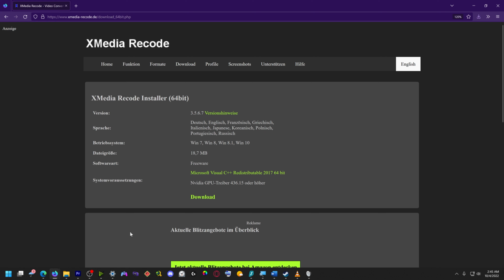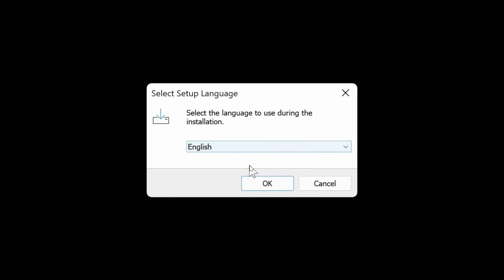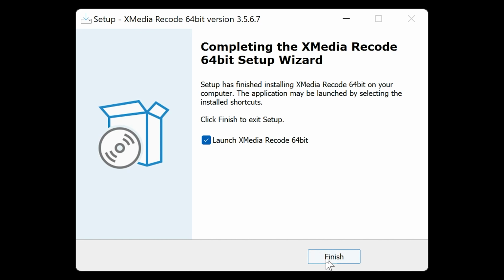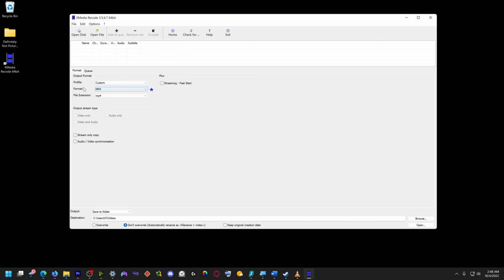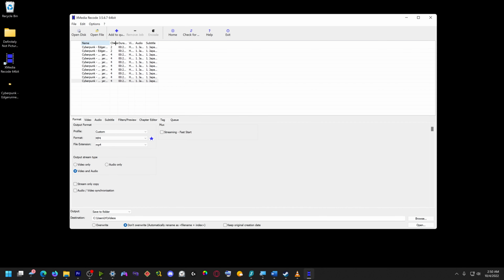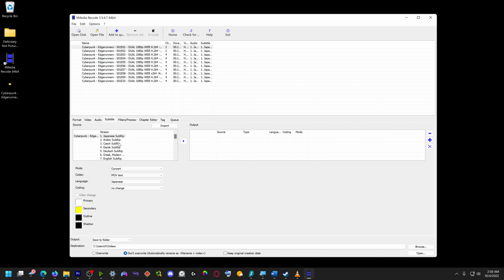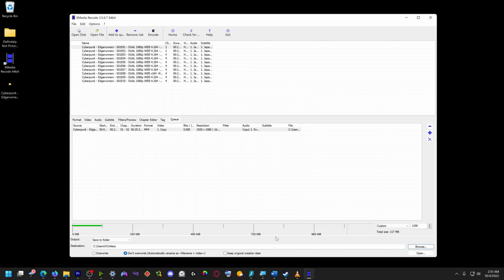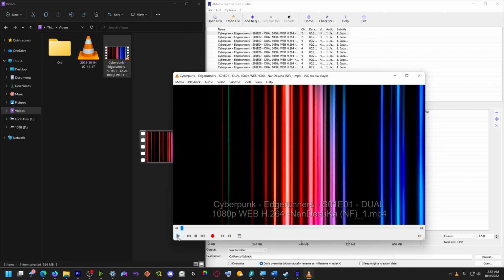How to convert MKV to MP4 in seconds (Easy, free and works in Premiere)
Converts MKV to MP4 to edit in premiere for free

Don't waste your time on the VLC method!

XMedia Recode can only convert unprotected DVDs.

XMedia Recode converts:

3GP to AVI, 3GP to FLV, 3GP to MP4, 3GP to MKV, 3GP to MOV, 3GP to WebM,
AAC to AC3, AAC to Flac, AAC to MP3, AAC to Opus, AAC to Vorbis, AAC to WAV,
AC3 to AAC, AC3 to MP3, AC3 to Flac, AC3 to Opus, AC3 to Vorbis, AC3 to WAV,
ASF to 3GP, ASF to FLV, ASF to MP4, ASF to MKV, ASF to OGM, ASF to WebM,
AVI to 3GP, AVI to FLV, AVI to MP4, AVI to MKV, AVI to OGM, AVI to WebM,
DVD to 3GP, DVD to AC3, DVD to AVI, DVD to MP3, DVD to MP4, DVD to MOV,
DVD to SVCD, DVD to VCD, DVD to WMV,
FLV to 3GP, FLV to AVI, FLV to MKV, FLV to MP4,FLV to MOV,  FLV to Mp3, FLV to WebM,
MP2 to AAC, MP2 to AC3, MP2 to Flac, MP2 to MP3, MP2 to Opus, MP2 to Vorbis, MP2 to WAV,
MP3 to AAC, MP3 to AC3,MP3 to Flac, MP3 to MP2, MP3 to Opus, MP3 to Vorbis, MP3 to WAV,
MP4 to AVI, MP4 to FLV, MP4 to MKV, MP4 to MOV, MP4 to OGM, MP4 to WebM,
MOV to 3GP, MOV to AVI, MOV to FLV, MOV to MP4, MOV to OGM, MOV to WebM,
MKV to 3GP, MKV to AVI, MKV to FLV, MKV to MP4, MKV to MOV, MKV to OGM,
MKV to WebM,
Speex to AAC, Speex to AC3, Speex to MP2, Speex to MP3, Speex to Opus, Speex to Vorbis,
WMA to AAC, WMA to AC3, WMA to MP2,WMA to MP3, WMV to Opus, WMA to Vorbis,
WAV to AAC, WAV to AC3, WAV to MP2, WAV to MP3, WAV to Opus, WAV to Vorbis,
WebM to AVI, WebM to MP4, WebM to MKV, WebM to MOV, WebM to OGM
System Requirements

    Processor: Intel / AMD compatible at 1 GHz or higher
    RAM: 1 GBx
    Windows 7, 8, 8.1, 10
    DirectX: DirectX 9
    Nvidia CUDA: Nvidia GPU driver 436.15 or higher

Timestamps:
0:00 Downloading Xmedia Recode
2:24 Setting up the program
4:25 2 Seconds to convert the file!
5:18 Works in premiere pro